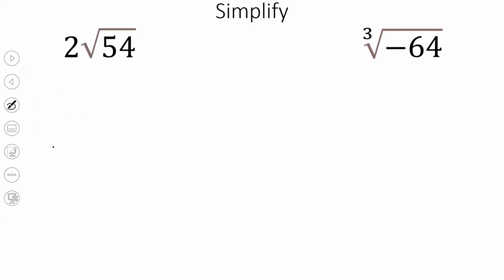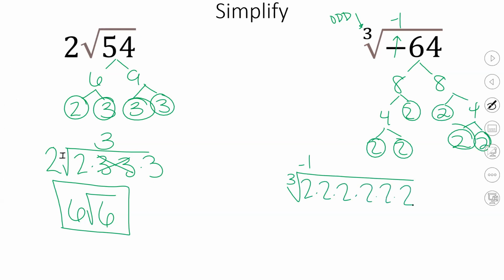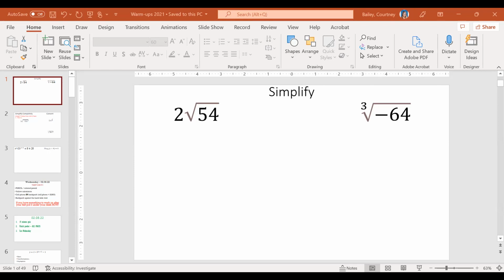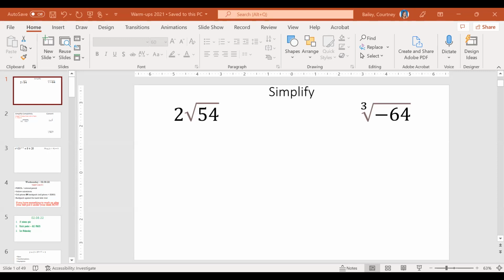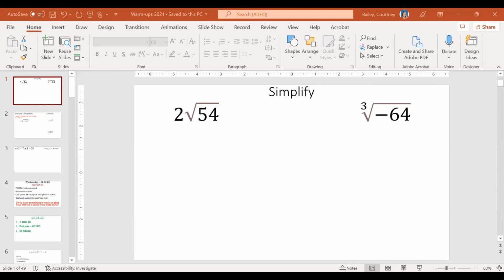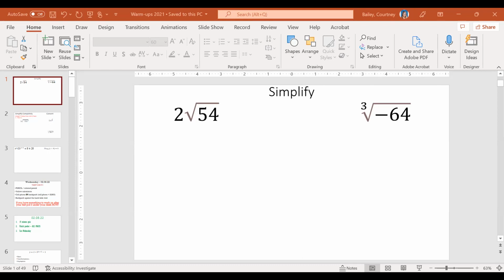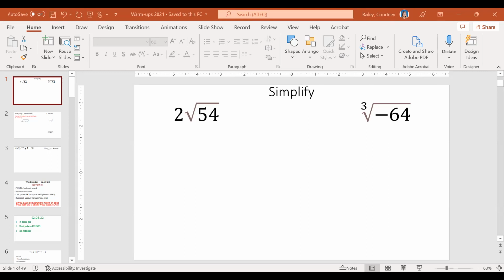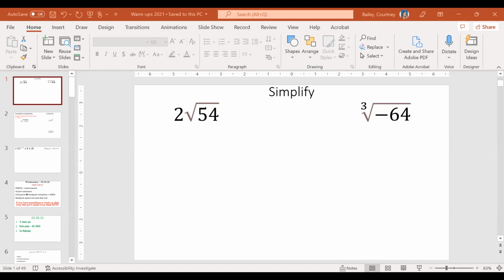Add and Subtract Radicals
adding and subtracting square roots and cube roots with simplifying